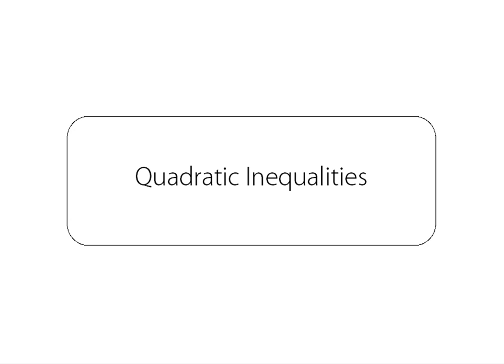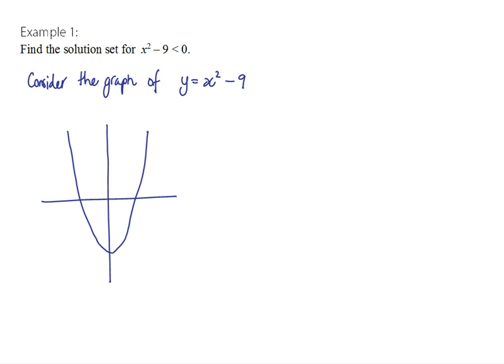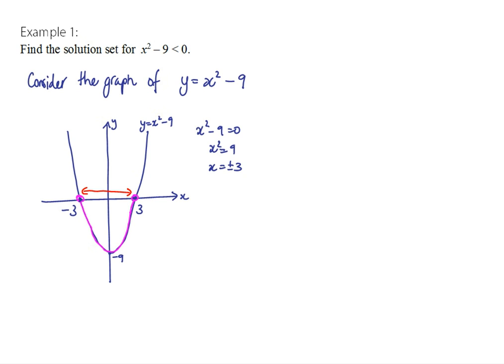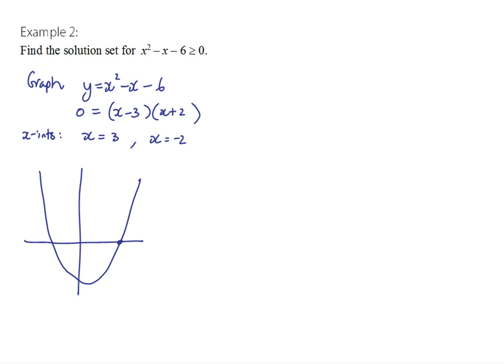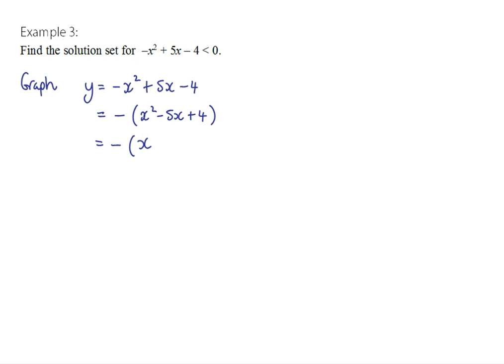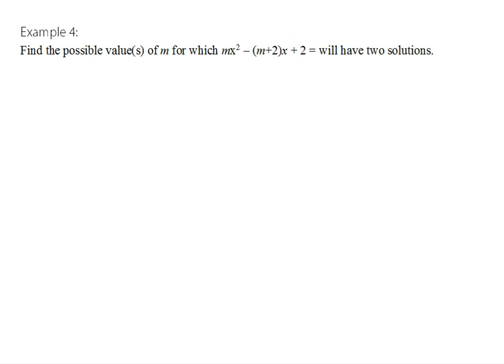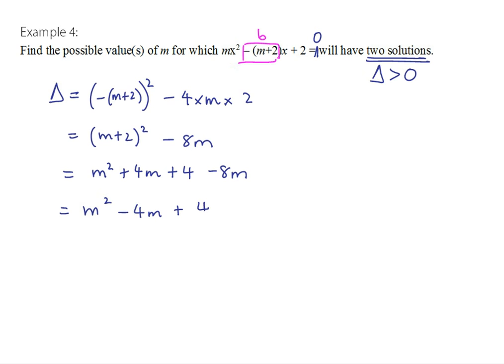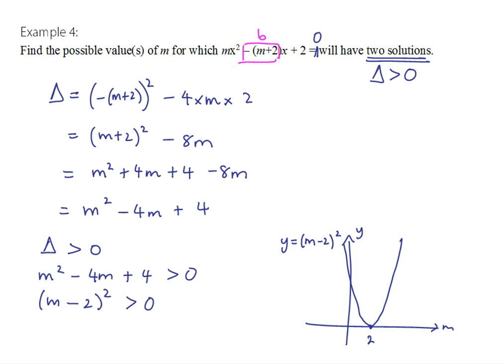Quadratic inequalities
Learn how to solve quadratic inequalities.